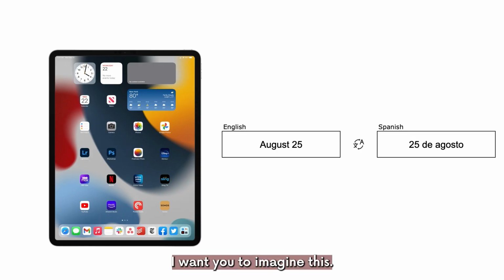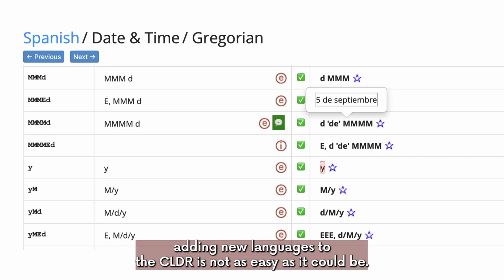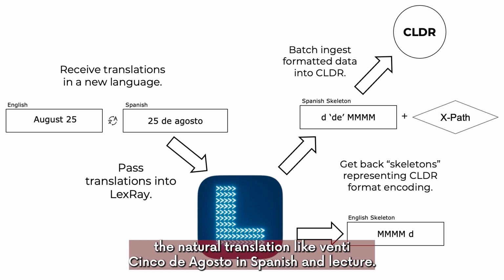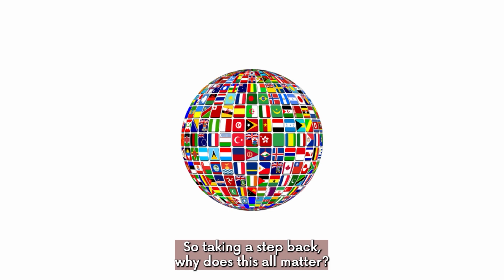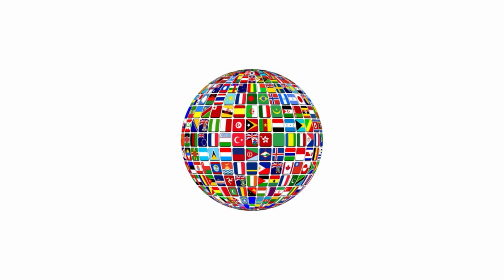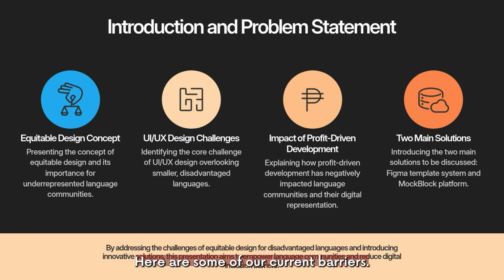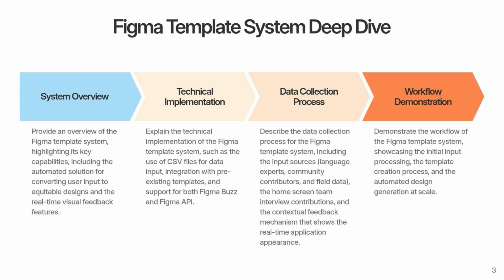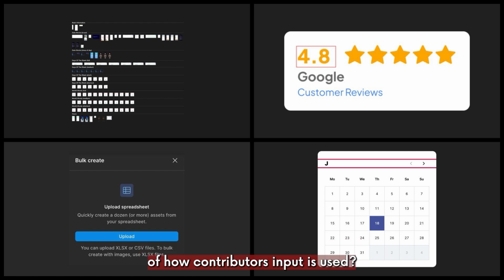ITD2025 - Dr Thomas Mullaney - Low-Level, High Impact: Infrastructure for Real Translation Futures